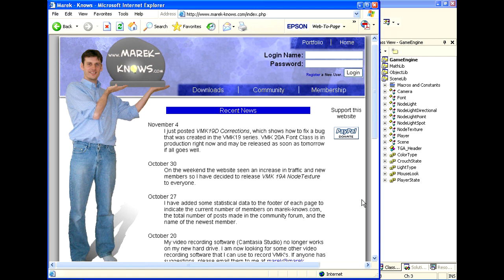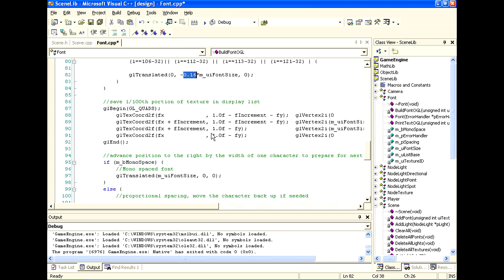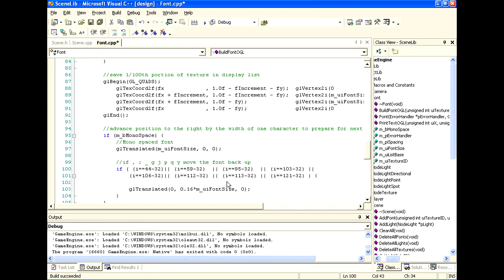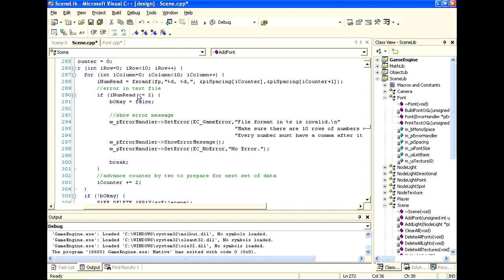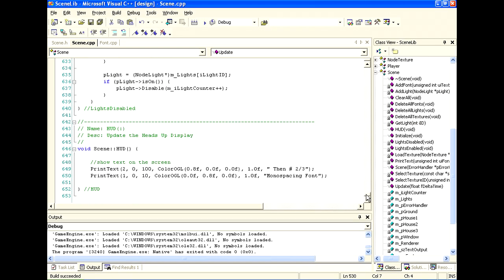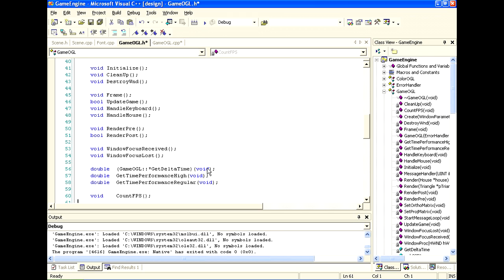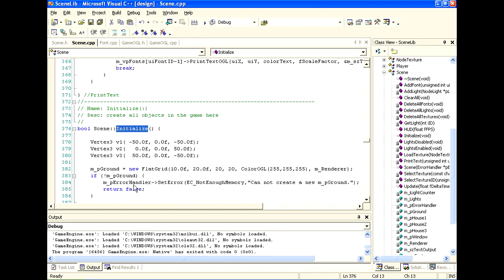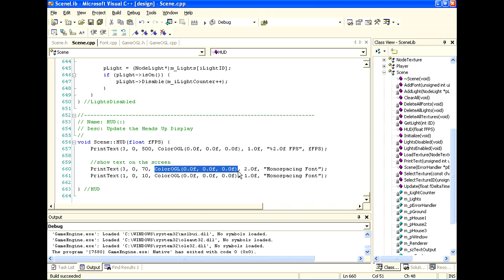OpenGL Game Engine VMK 20D: Proportional Font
This video was first released on December 3rd, 2006.
Modifications are made to the Font class to allow proportional font to be used in the game engine.  Monospaced font is adjusted to correct for dangling characters.  Tips on using fonts are shown at the end of the VMK.